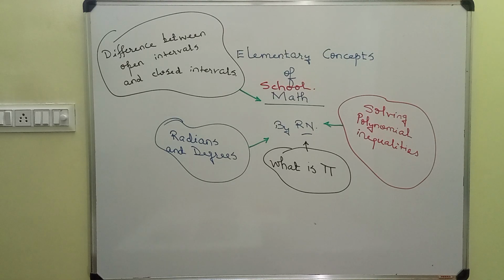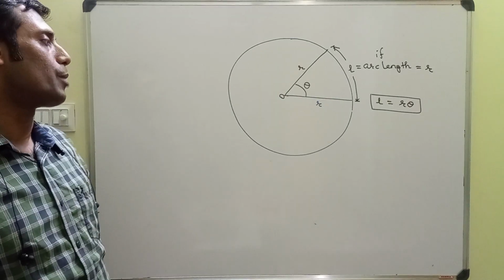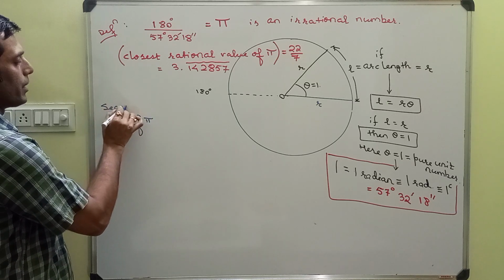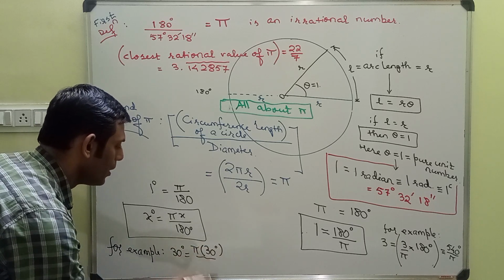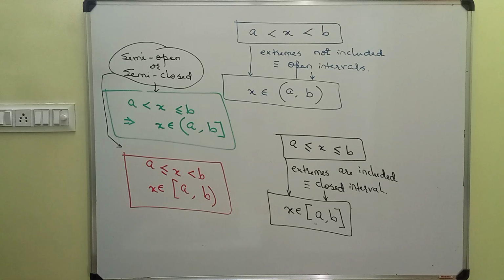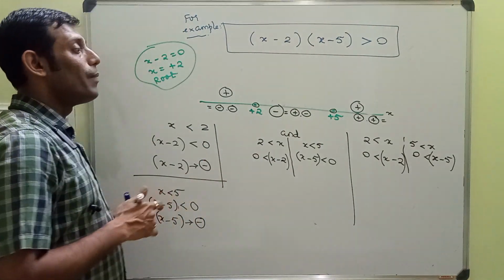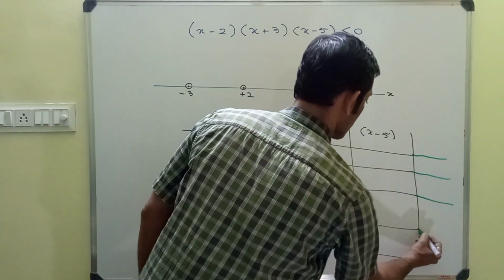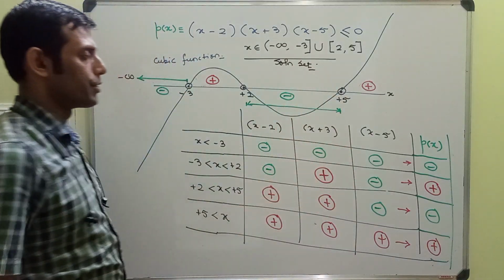Elementary Concepts - Intervals, π , Inequalities